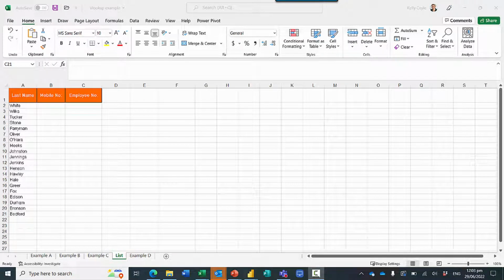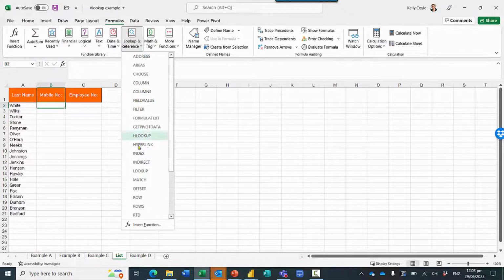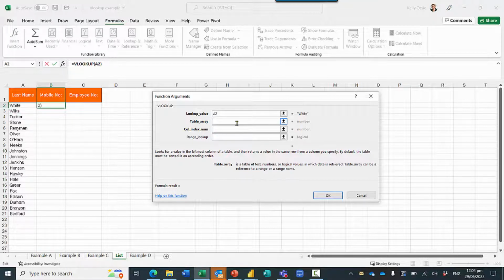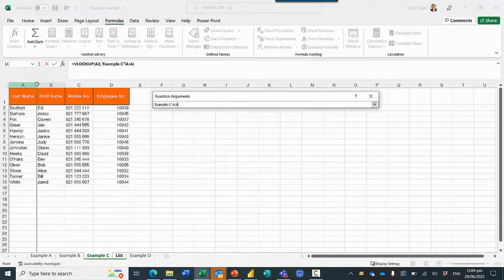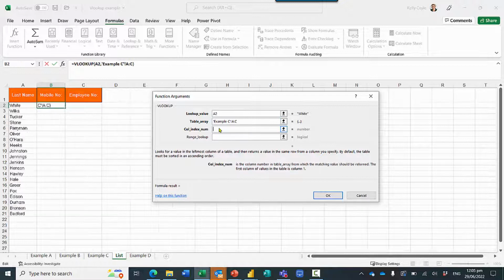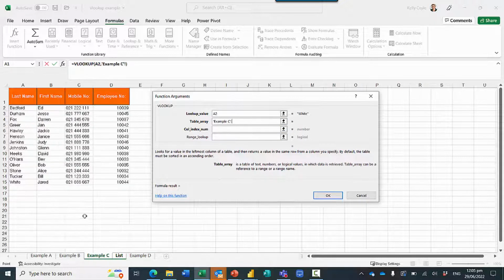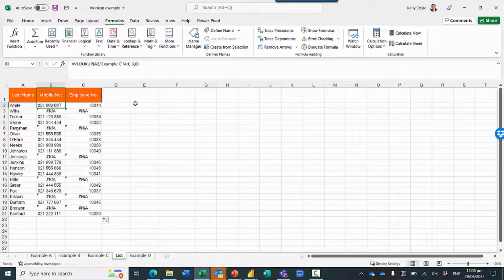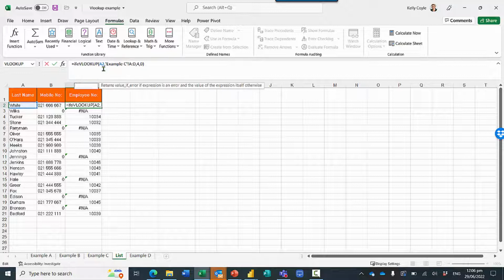vlookup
V-look ups - one of those key essential excel skills!